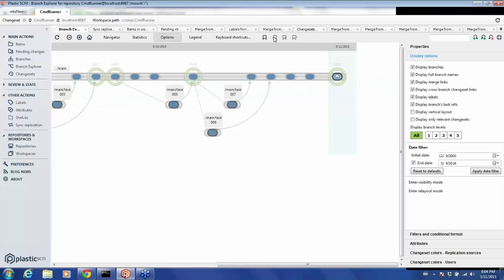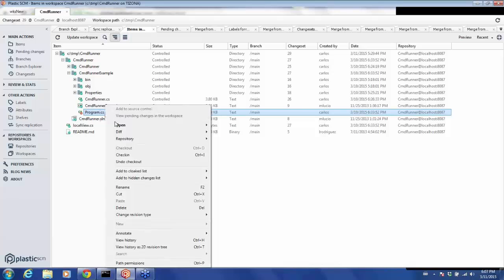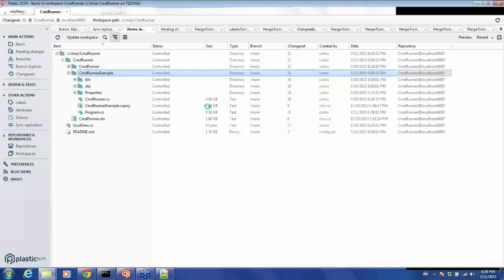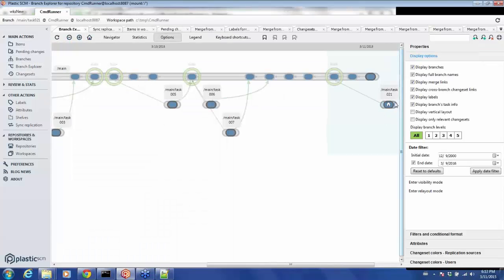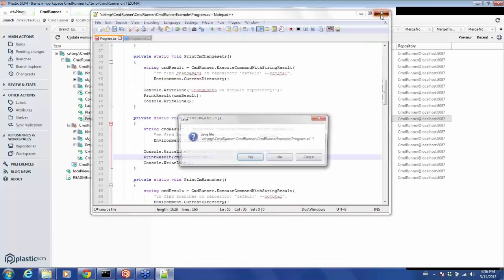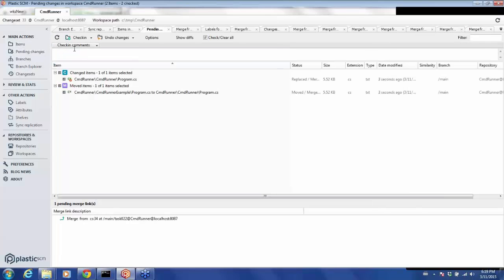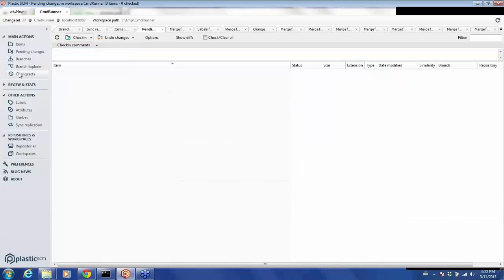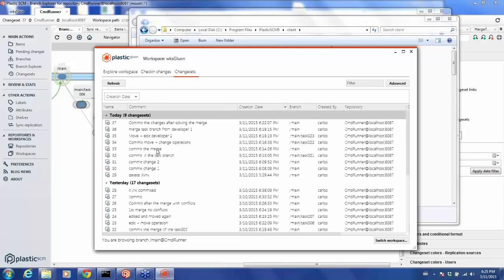Get started with Plastic SCM – from zero to merge hero: 11-Mar-2015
In a few minutes Carlos shows how to start working with Plastic, the first checkins, setting up workspaces and repositories. Then he moves quickly to branching and merging. You’ll master the key parallel development cycle in no time.
Watch the webinar and learn:
• The basic concepts in Plastic: workspaces, repositories, changesets and branches.
• How to get the best out of the Branch Explorer and perform the most common tasks.
• Parallel development key concepts and how to implement it with Plastic.
• How to resolve non-trivial merges.